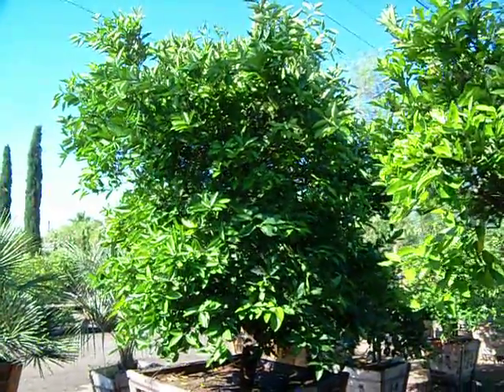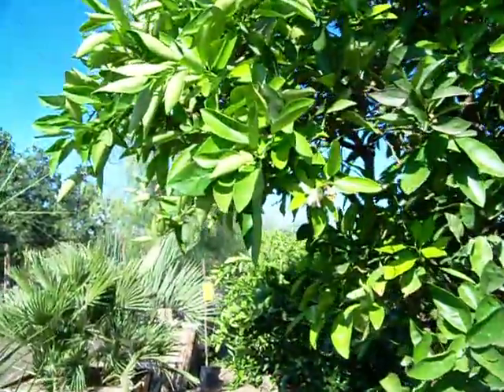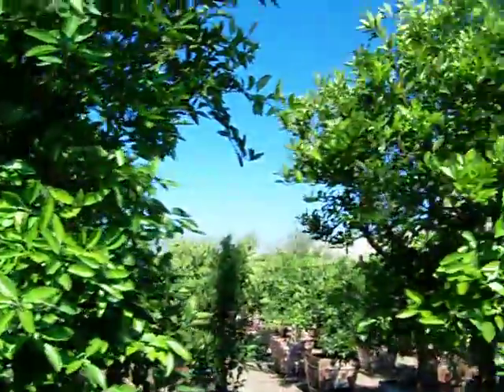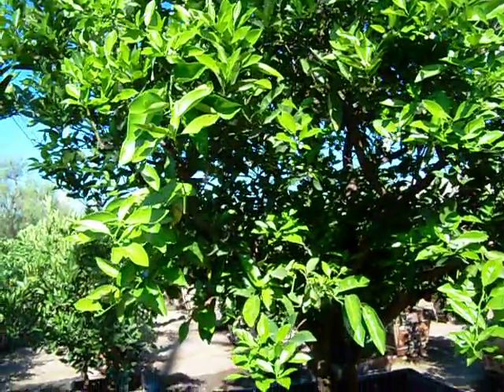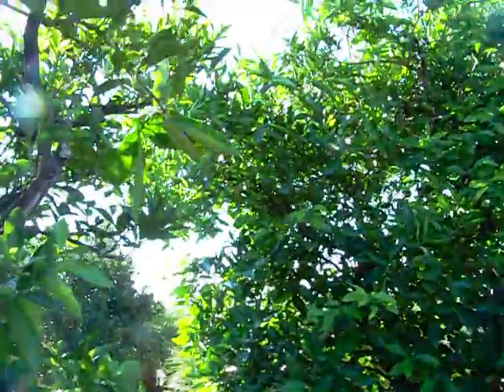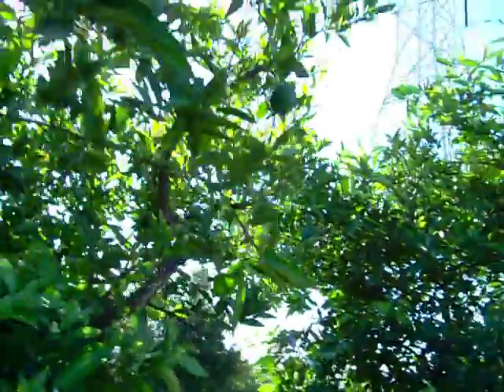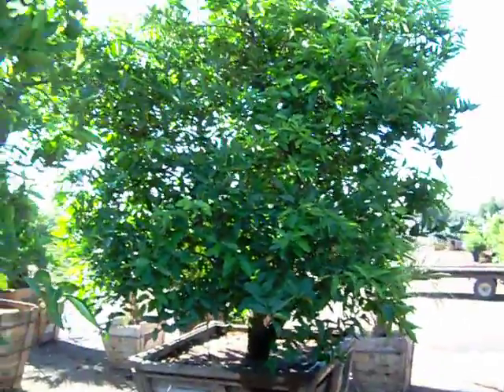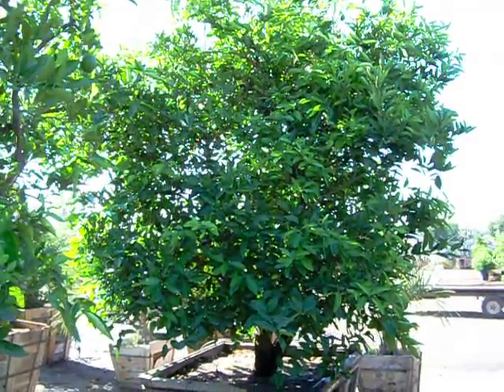Valencia Orange 48box